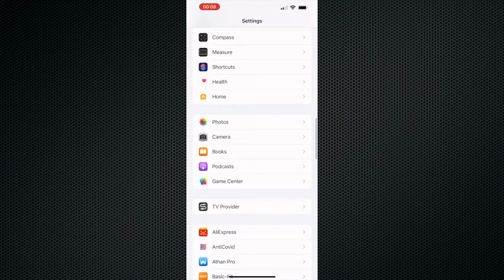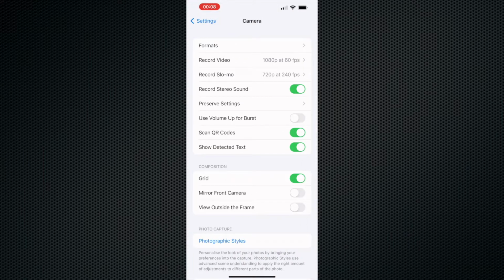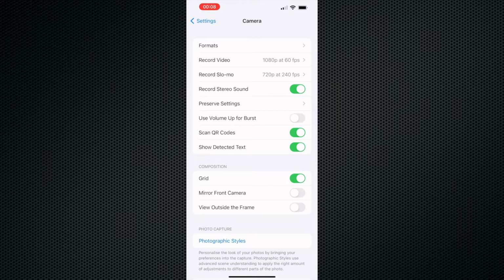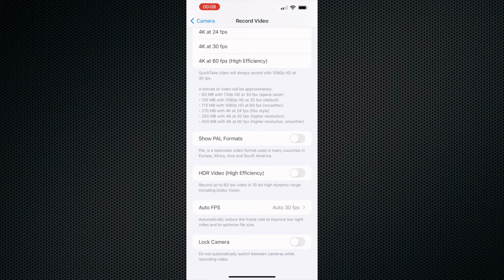How to fix BAD Quality on TIKTOK & INSTAGRAM 2022 | Learn how to upload HD Videos !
Hello everyone!

Learn how to upload HD videos from your Iphone on Tiktok & Instagram by changing your iPhone camera settings. This option will help you record better videos and be able to upload without loosing any quality!

Hope this video will be helpful for you guys & if you have any kind of questions, you can leave them on the comments section down below!

Sama